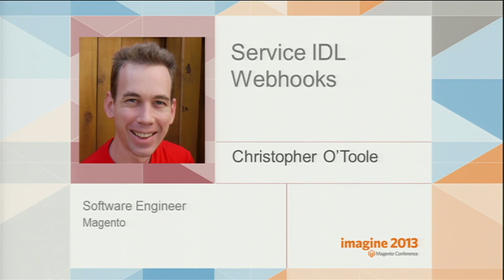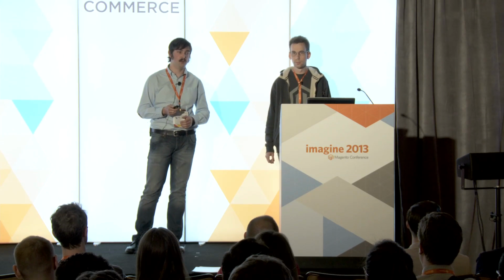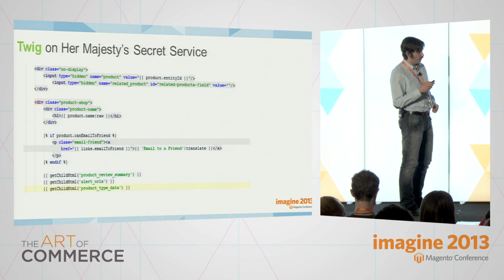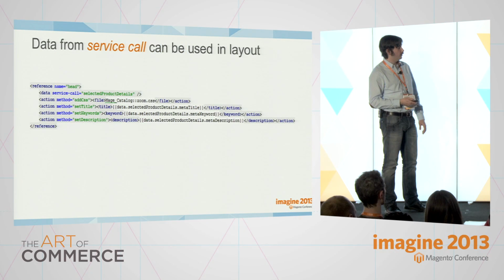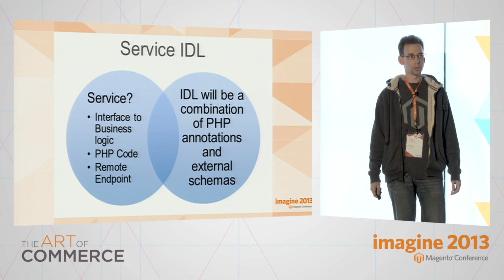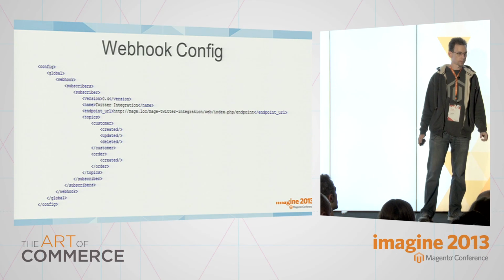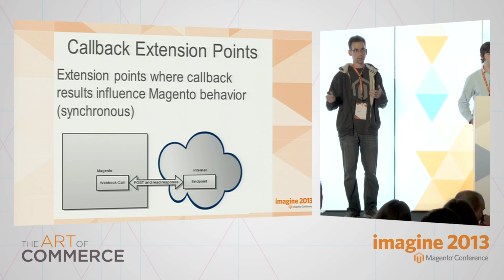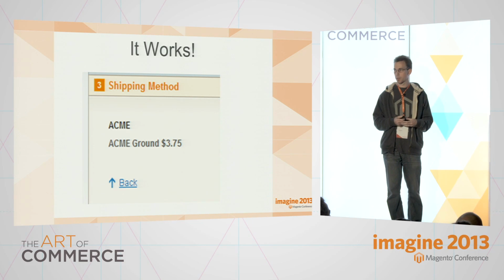The Future of Magento Extensibility - Imagine 2013 Technology Track